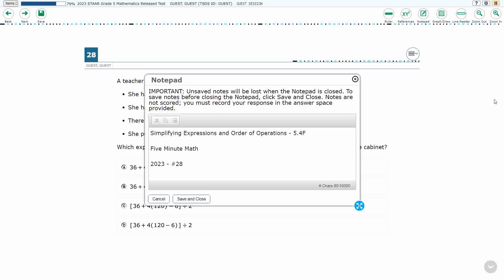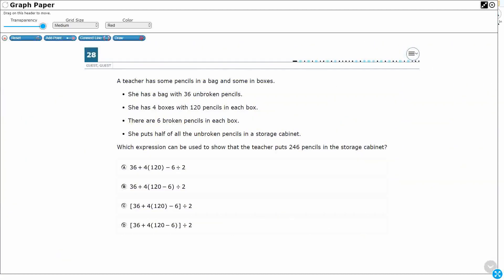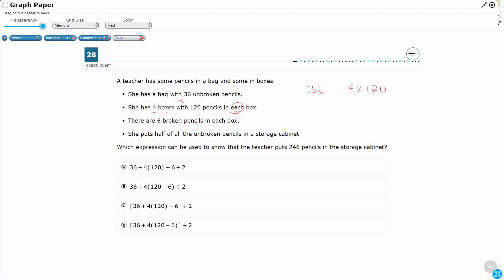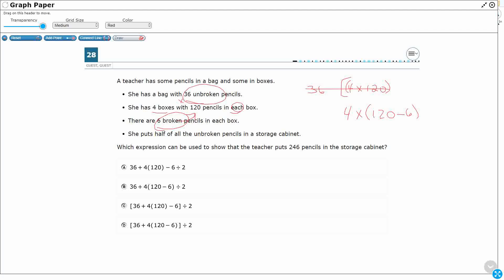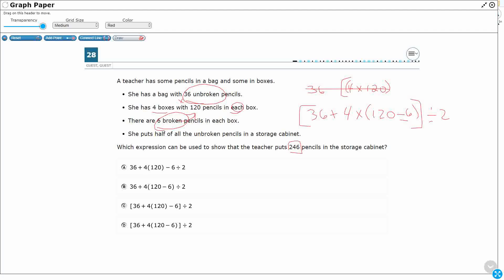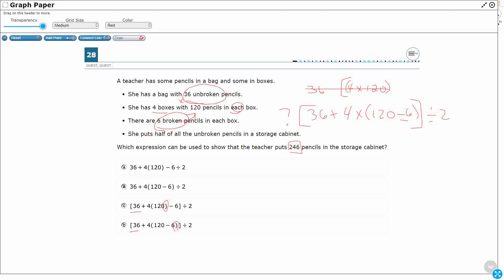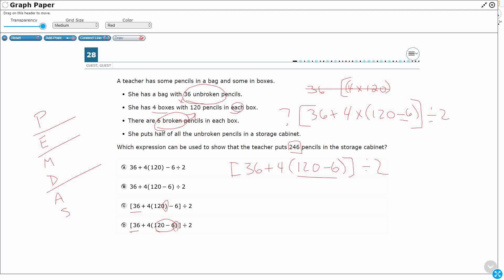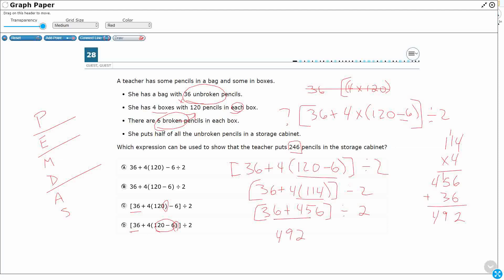5th Grade STAAR Practice Simplifying Expressions and Order of Operations (5.4F - #16)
Practice simplifying numerical expressions that do not involve exponents, including up to two levels of grouping with a test item from the 2023 STAAR test (#28 - 5.4F).